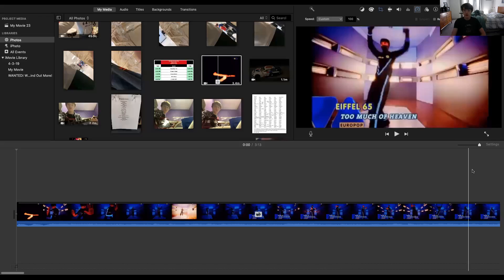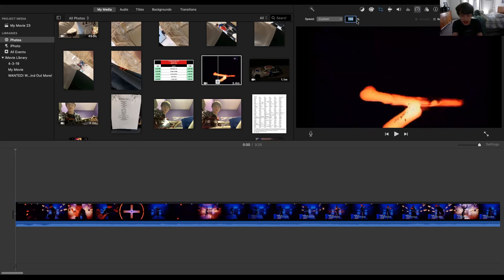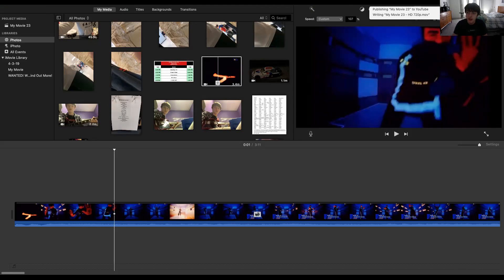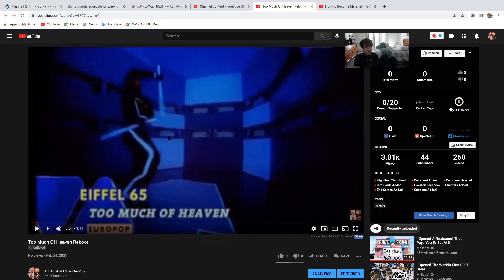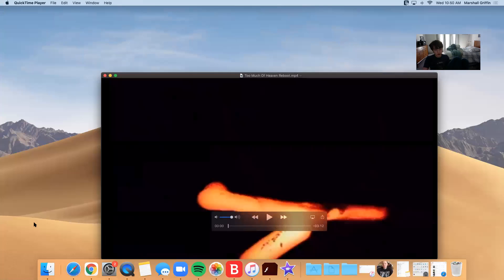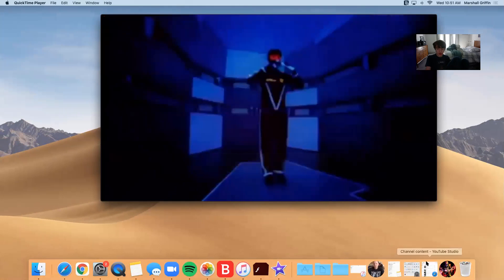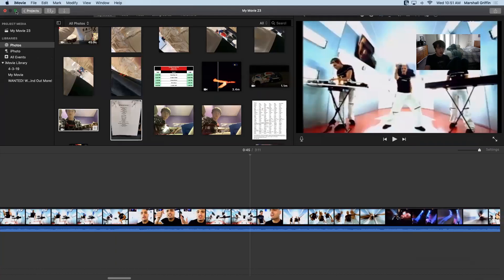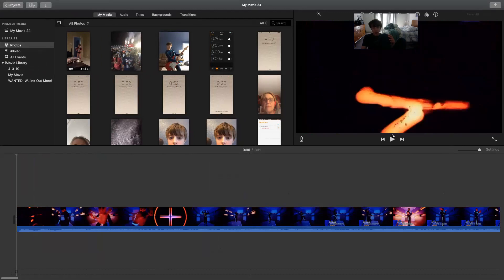How To Change A Key Of A Song For Free With Keeping The Original Speed